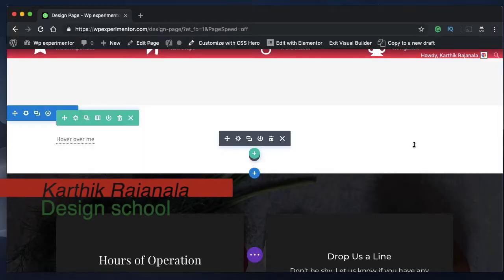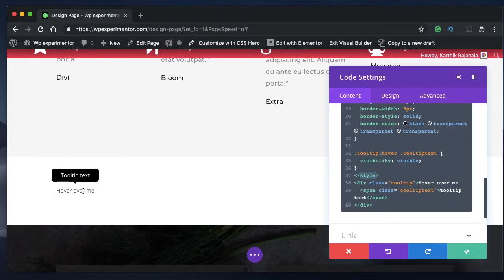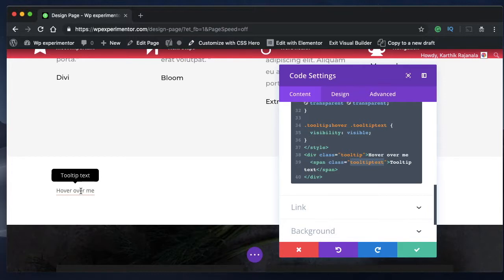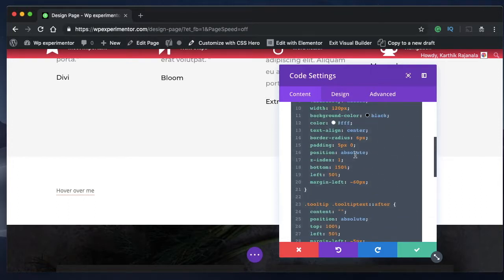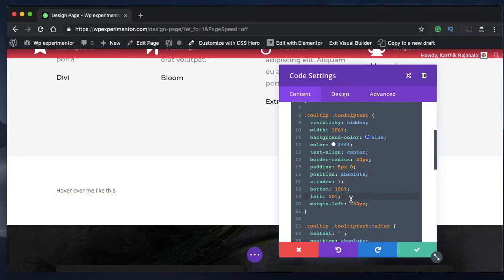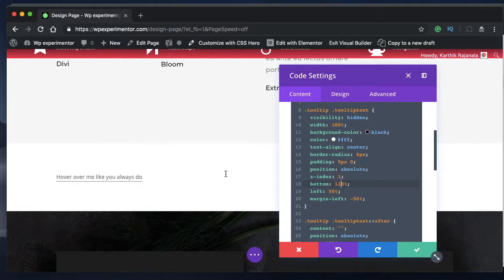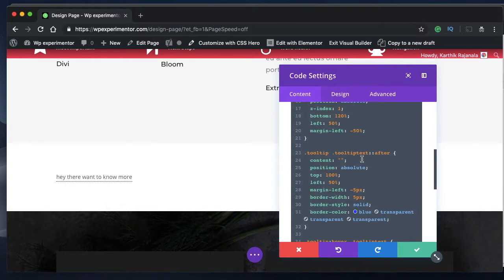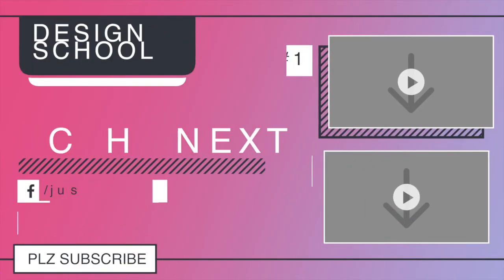Add Tooltips to Website using Divi Builder[No Plugin Required]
Hey Divi Nation! Looking for a way to add Tooltips on hover to your website using Divi Page Builder? Well, you easily can!

Find the code shown in the first comment :)